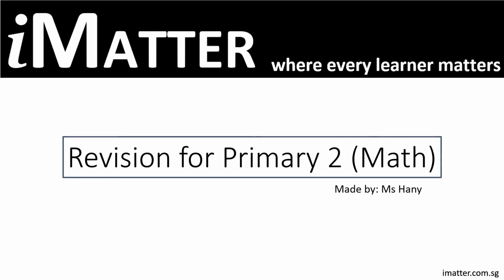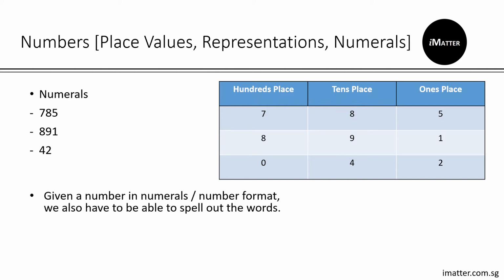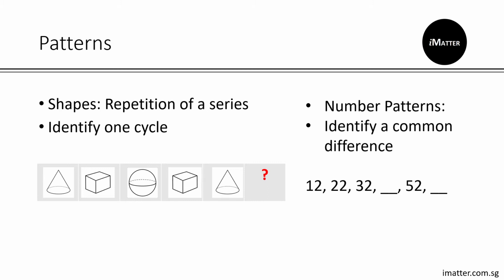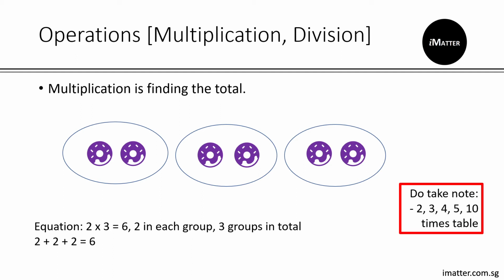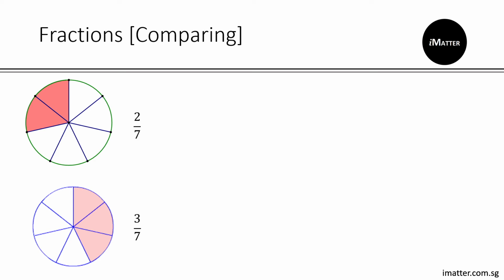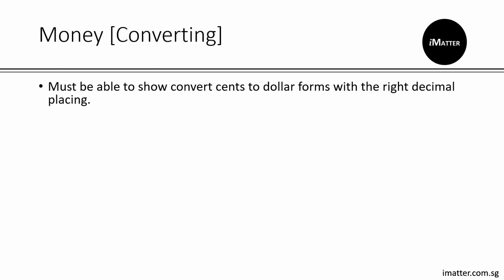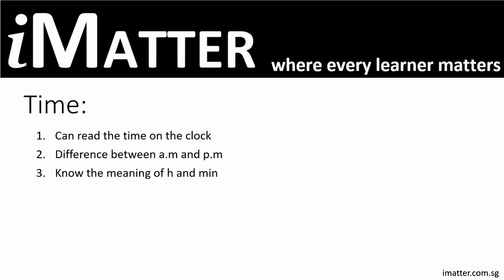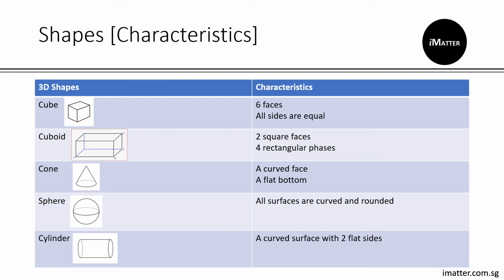Primary 2 Mathematics Revision: Numbers, Patterns, Fractions, Money, Measurements, Time, Shapes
This video provides a quick revision of several topics critical to Primary 2 Mathematics. Look out for the tips and tricks presented.

1. Numbers:
2. Patterns
3. Operations: Multiplication & Division
4. Fractions: Comparison, subtraction & addition
5. Money: Conversion
6. Measurements
7. time: Reading the clock, a.m. & p.m.
8. Shapes: 2D & 3D Shapes